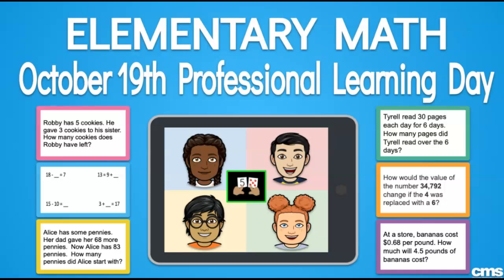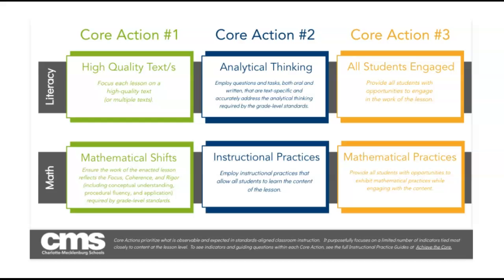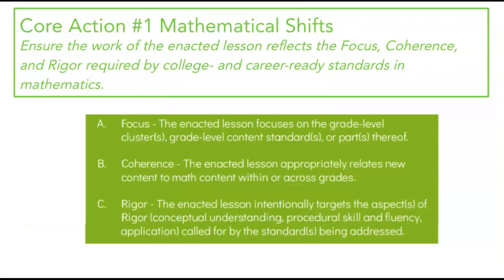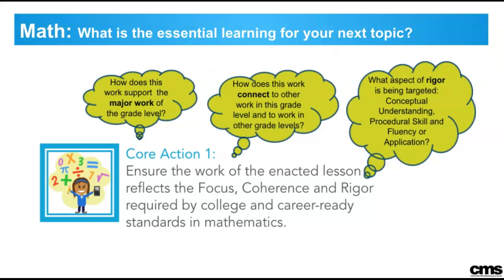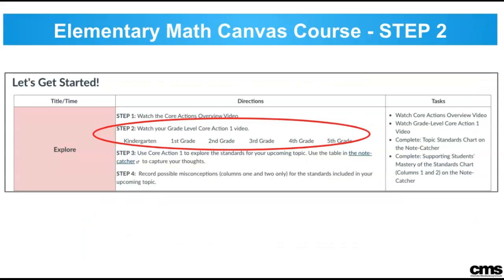Mathematics Core Action Video - October 19th